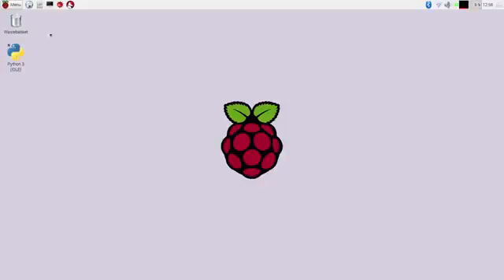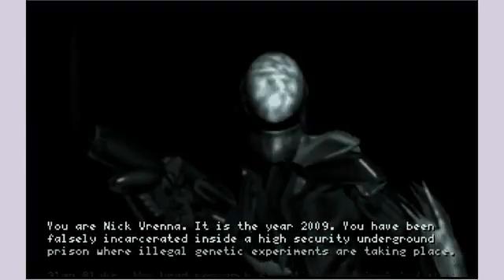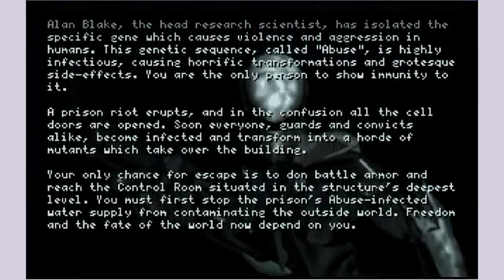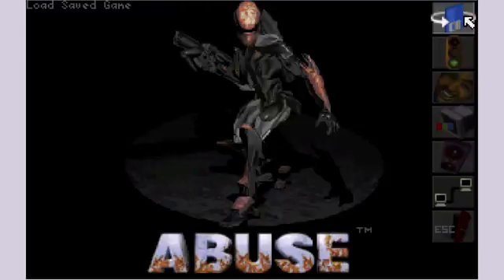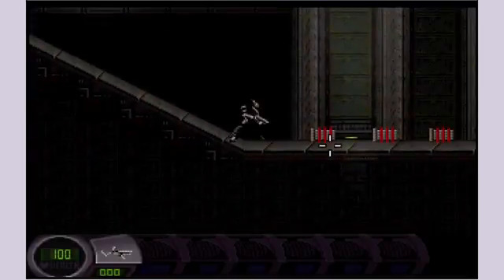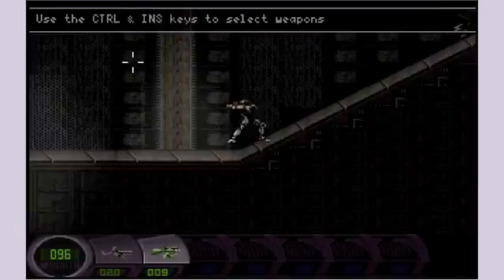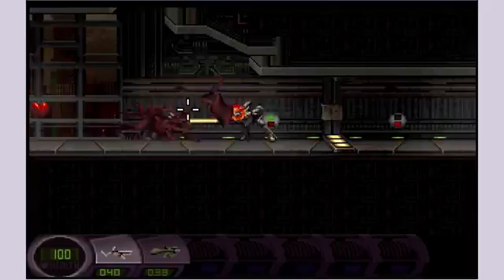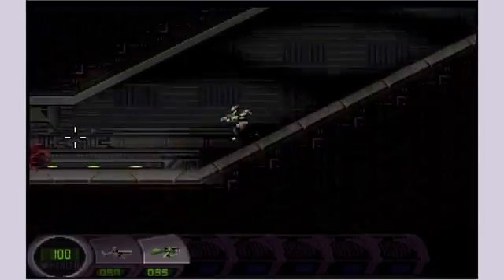The Best Of Pi Gaming Abuse